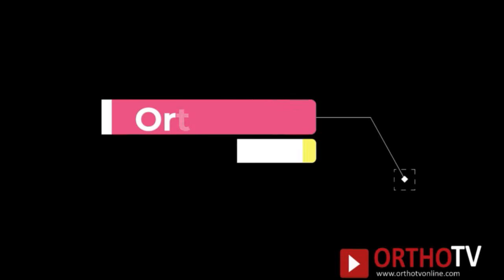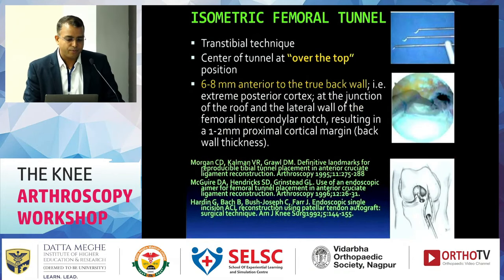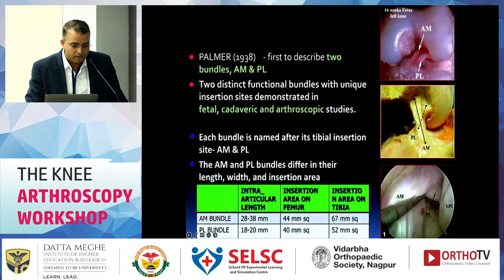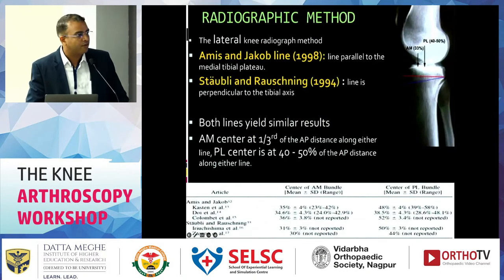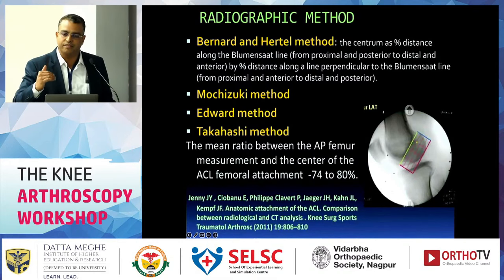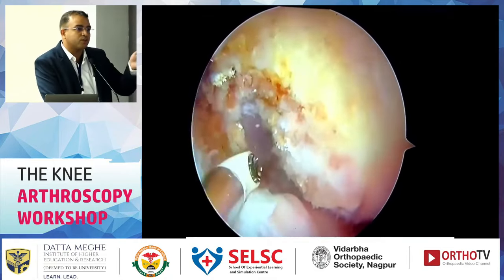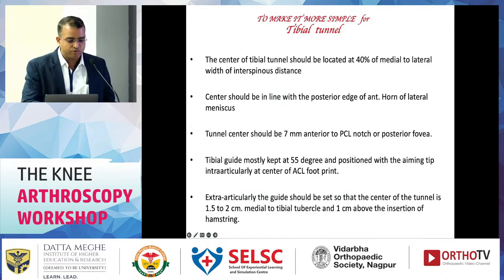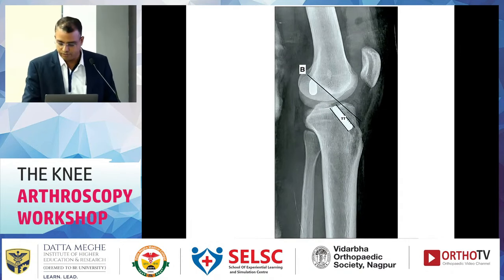IDEAL FEMORAL & TIBIAL TUNNEL : Dr Siddharth Jain